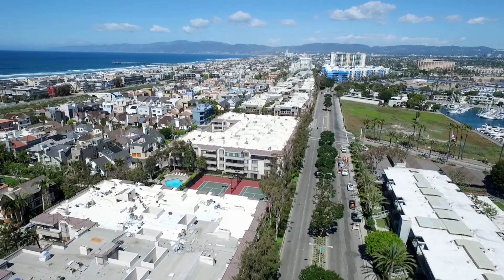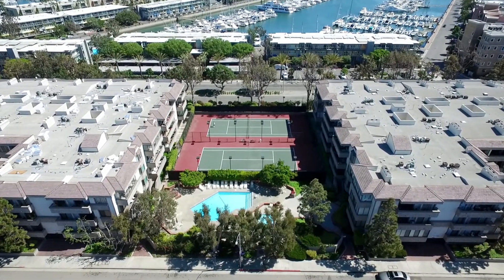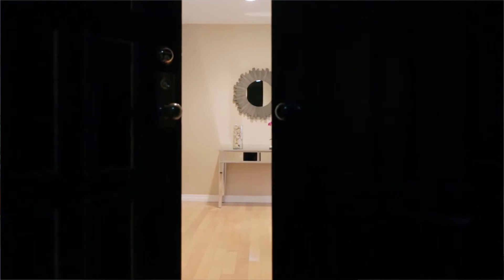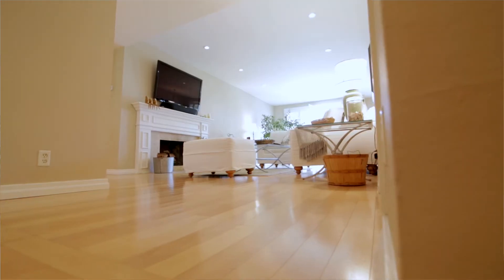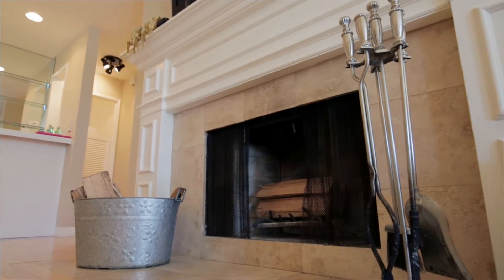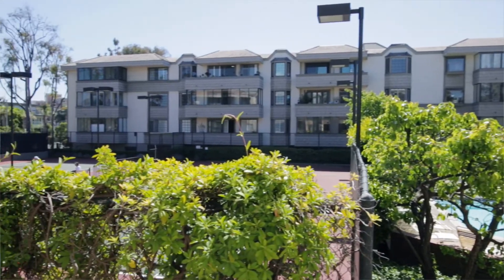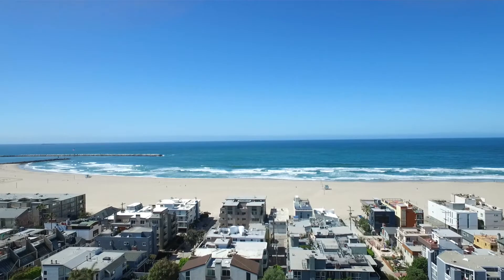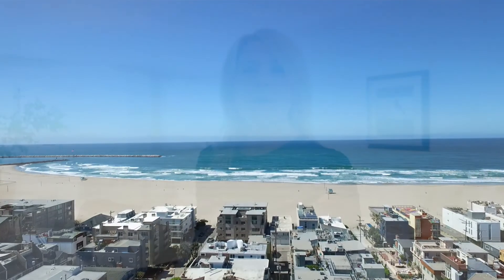4600 Via Dolce #109, Marina Del Rey CA 90292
Impeccable 2 bedroom and 2 bathroom single level condo is located in sought-after building on Marina Del Rey’s Silver Strand. This gorgeous home has hardwood floors throughout, a custom fireplace in living room, and an expansive balcony overlooking the pool, tennis courts and with a view of the Marina. Kitchen features new stainless steel appliances and separate dining area. The private master suite has ample closet space, and a completely remodeled bath with dual sinks, travertine tile, a custom glass-enclosed shower and separate soaking tub. Guest bedroom opens to private atrium. Second bathroom has a marble vanity, glass shower and ceramic tile floor. This condo has central air & heat and 2-car parking. Complex has 2 pools, 2 spas, tennis courts, gym and sauna. HOA dues include earthquake insurance. This flawless home offers great style, natural light, and an unbeatable location just blocks to the sand, walking distance to Venice Beach, and just far enough from the hustle & bustle for a quiet and peaceful reprieve.